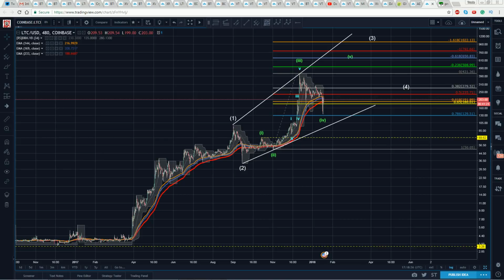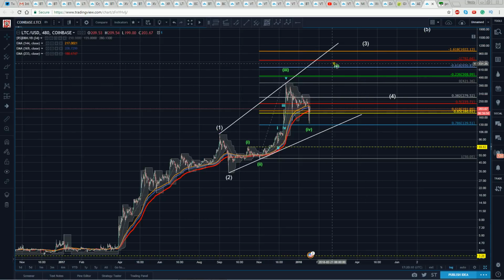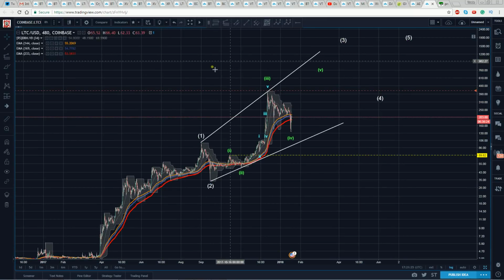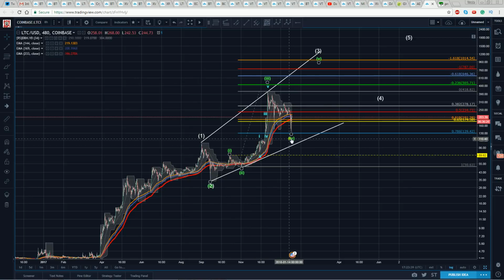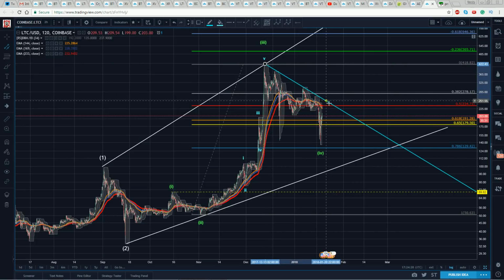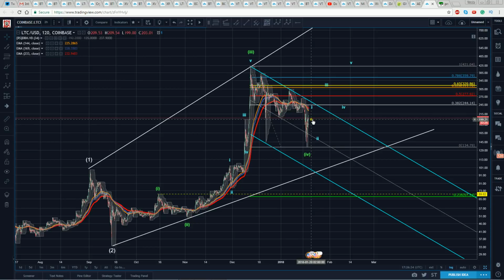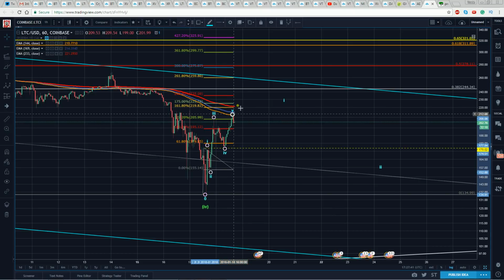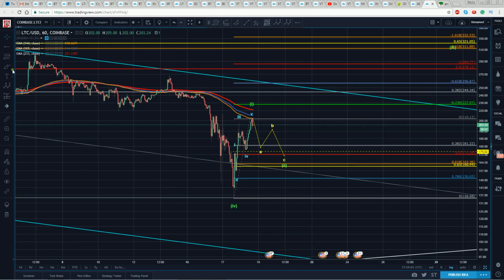Litecoin Technical Analysis (LTC/USD) : The Odds Favor the Larger Trend [01/18/2018]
🚨📈💰Would you like to learn and do Litecoin technical analysis like this, using the Elliott wave theory? You can get these videos before everyone else, my personal technical analysis learning content, and be part of a revolutionary cryptocurrency community.